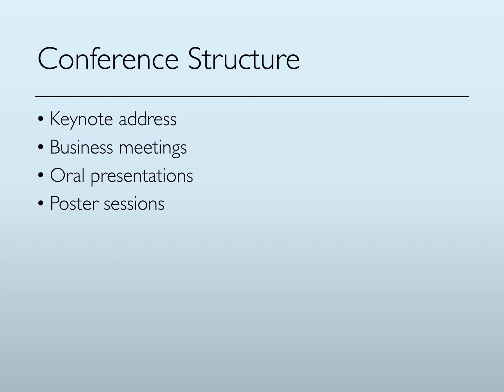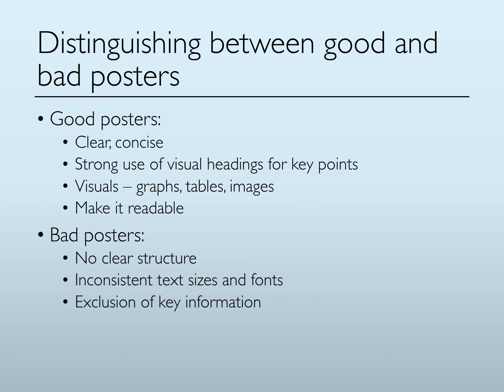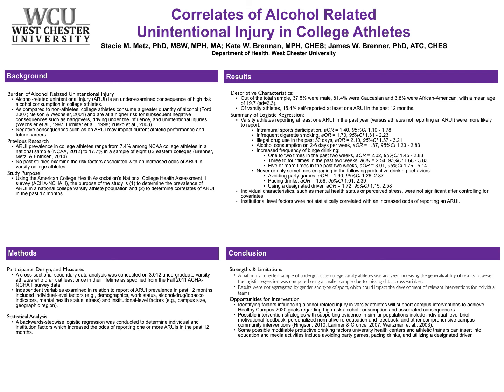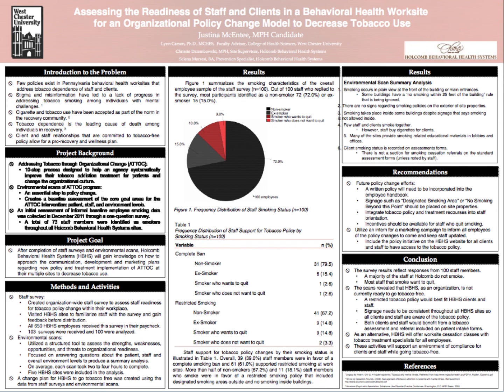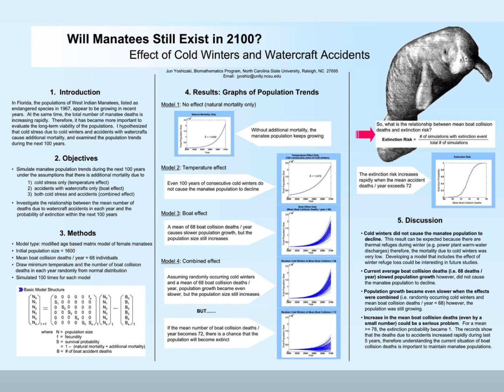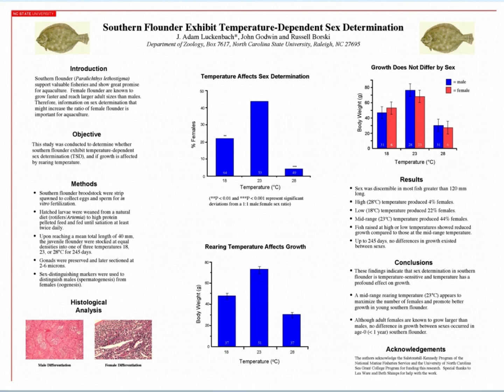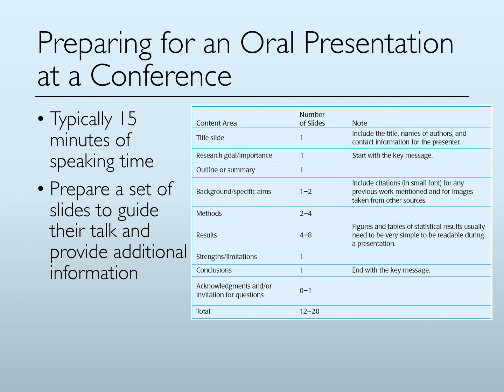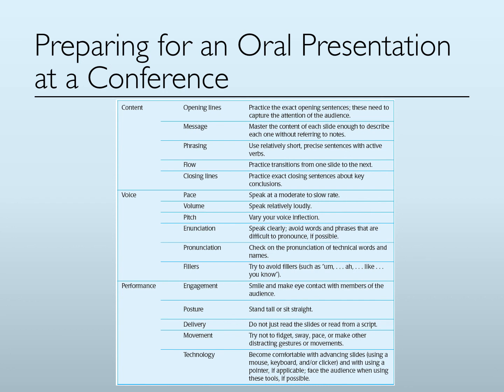Posters & Presentations Online Class